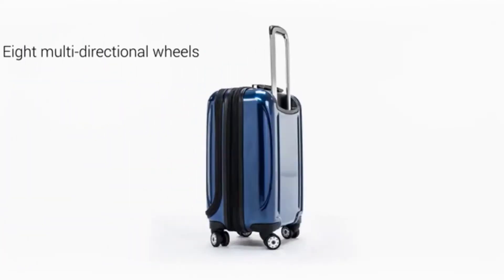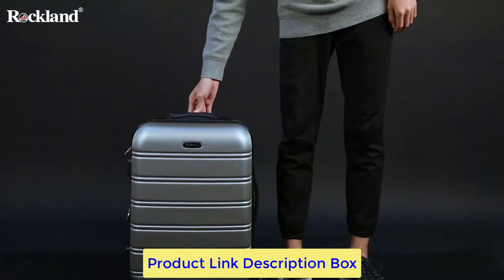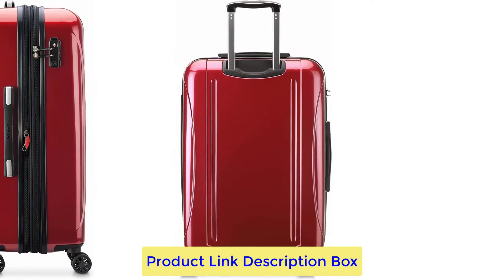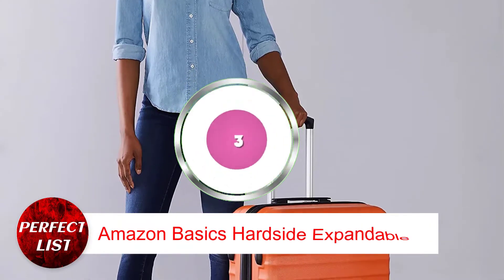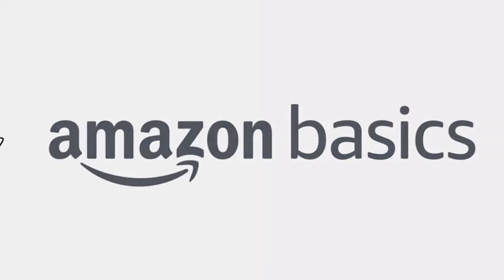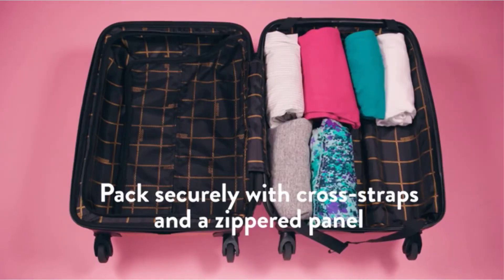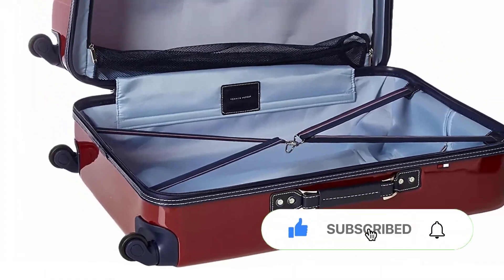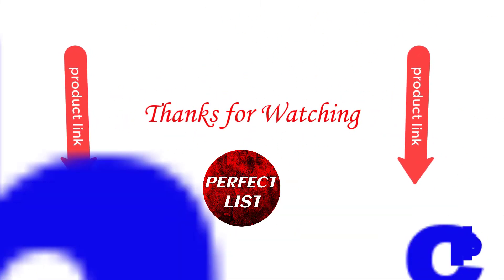Best Carry on Travel Luggage & suitcases 2022 | Top Best Travel suitcases & Luggage for Men & Women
🛄 Do you market the Best Travel suitcases? Here are the top 5 best Travel suitcases on Amazon in 2022.
So, Let's save your time and money to find the best Travel suitcases from the below list:
✅  Best Travel suitcases List:
1. Rockland Melbourne Hardside Spinner.
2. Delsey Paris Helium Aero Hardside.
3. Amazon Basics Hardside Expandable.
4. American Tourister Moonlight Hardside.
5. Tommy Hilfiger Lochwood Hardside.
I made this perfectlist based on my own opinion, Hours of research, price, quality, brand value, customer rating, feedback, and more to find the best product for you.

best Carry on Travel suitcases 2022,
best Carry on Travel suitcases,
Carry on Travel suitcases,
Travel suitcases,